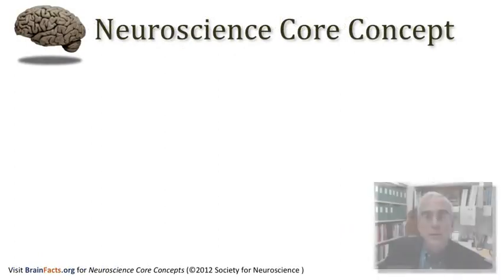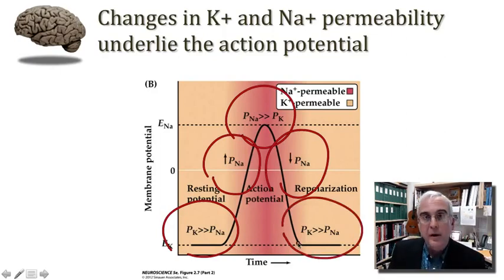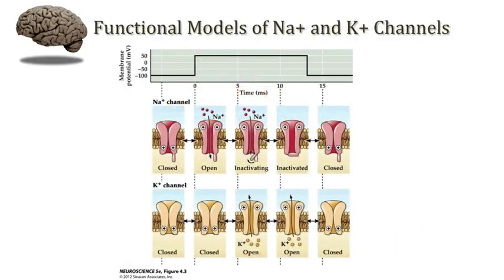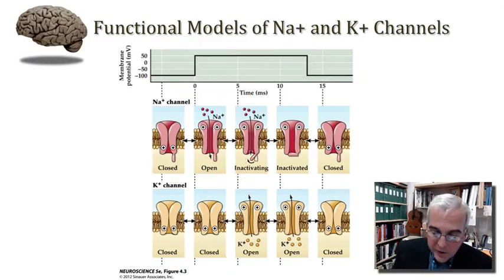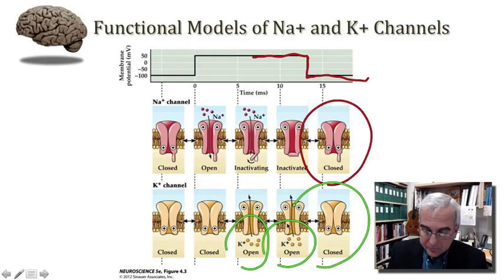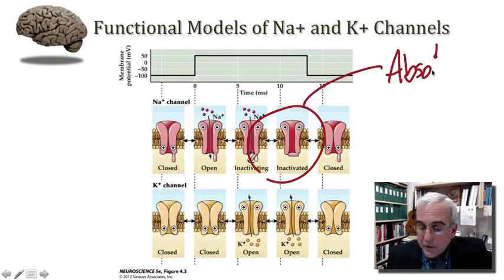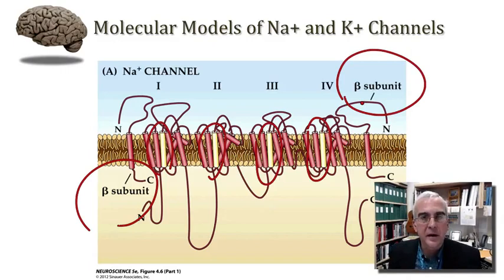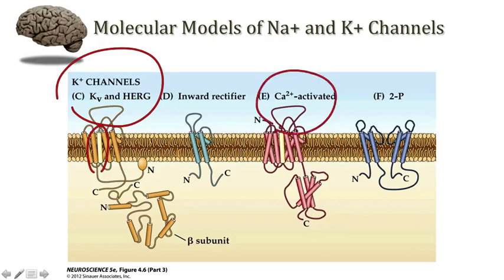Molecular Mechanisms of Action Potential Generation part 1